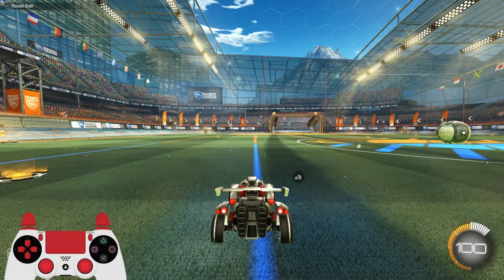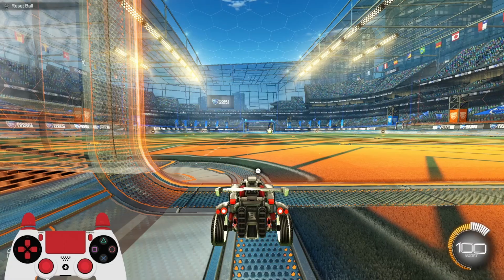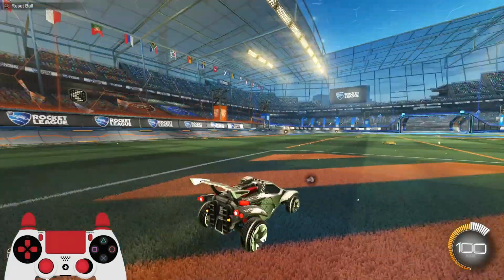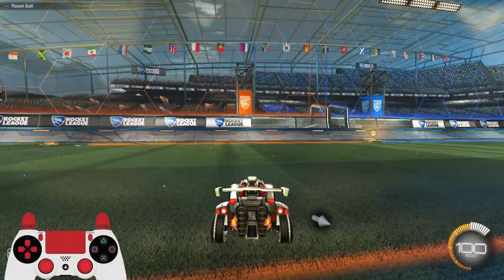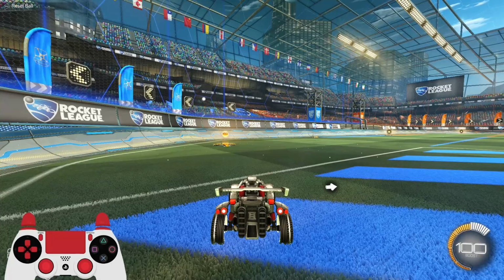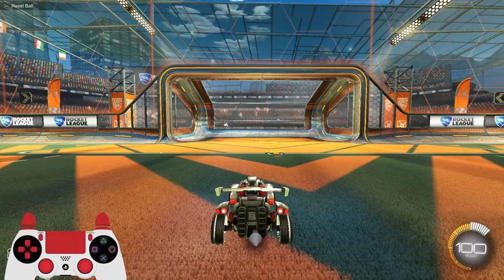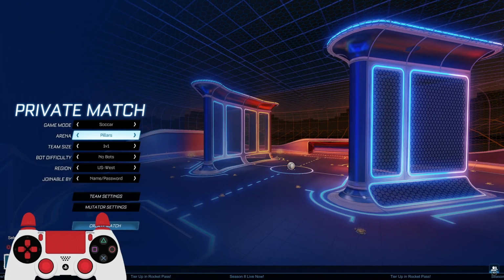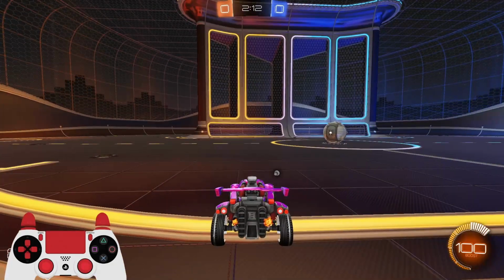Shazanwich's Ultimate Guide to Mechanics in Rocket League: Wave Dash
This is my wave dash tutorial that is part of my new "Shazanwich's Ultimate Guide to Mechanics in Rocket League" series. Today we cover how to do the wave dash and some useful scenarios to use and practice them in. Happy Training!

MY CONTROLS ARE
JUMP (X)
BOOST (O)
STICK AIR ROLL (TRIANGLE)
DRIFT (L1)
AIR ROLL RIGHT (R1)
BRAKE/GAS (L2/R2)
CAMERA SETTINGS
FOV (110)
DISTANCE (200)
HEIGHT (80)
ANGLE (-3)
STIFFNESS (.90)